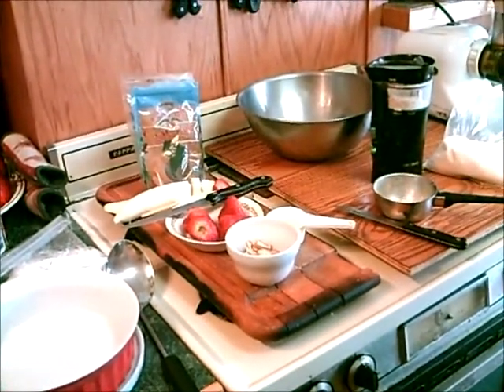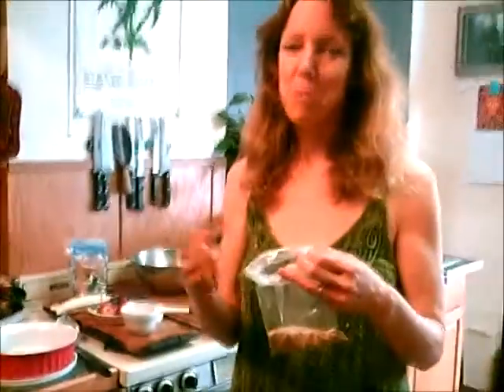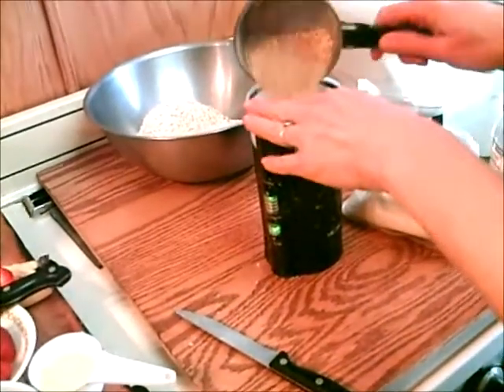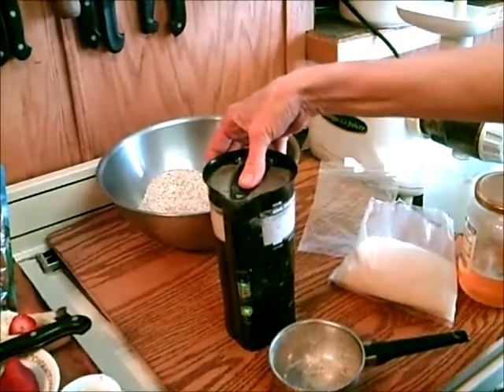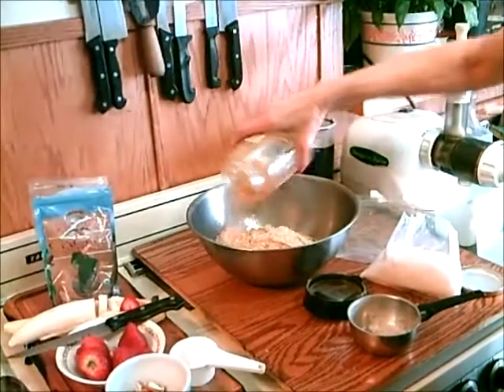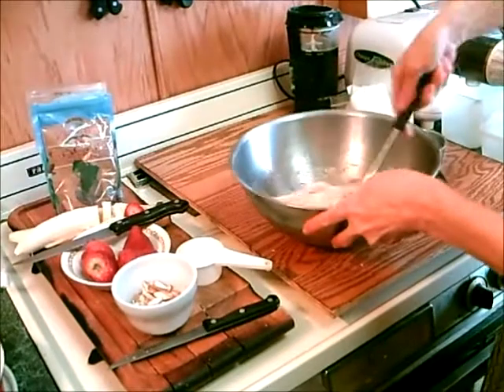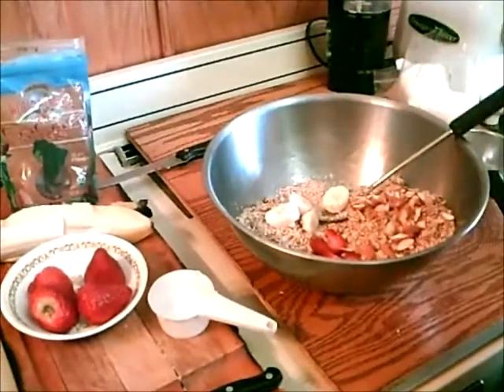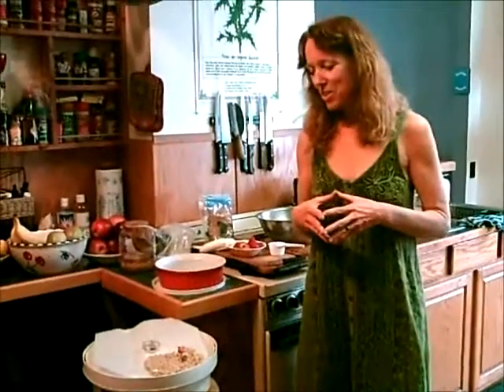How to Make a Homemade Granola Recipe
for more easy healthy snacks recipes and food tips.

In this raw food diet how-to video, Dorothy shows you how to make a homemade granola recipe that is healthy and delicious.